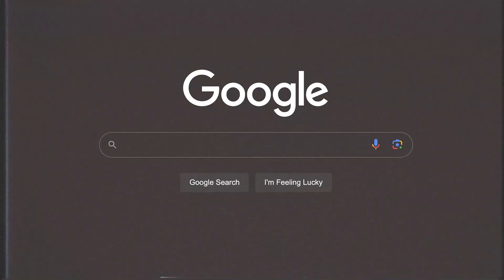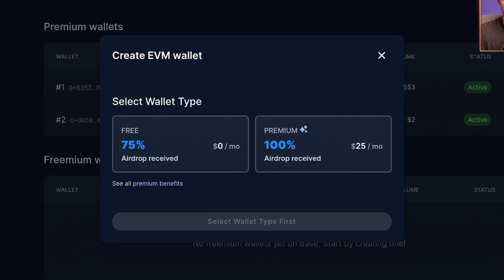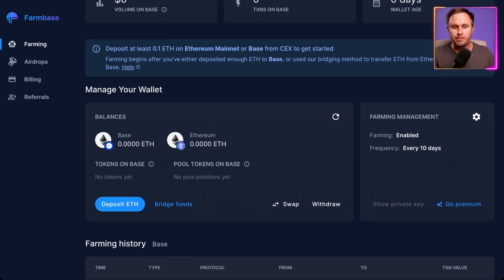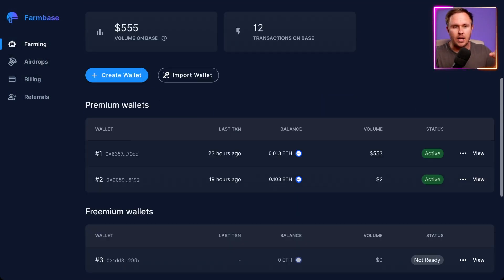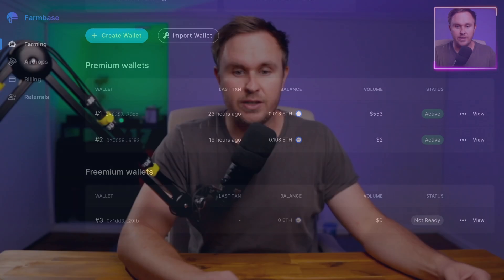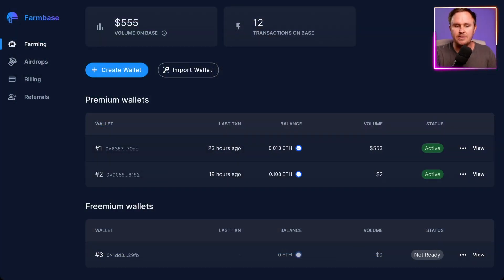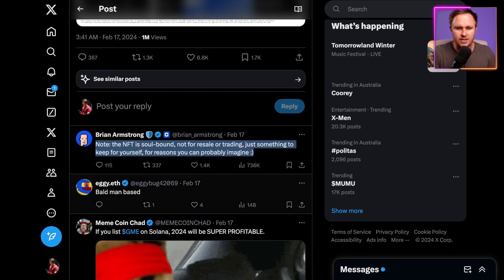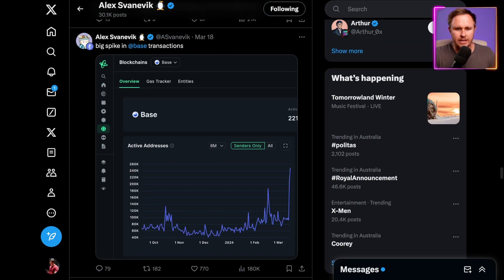FREE Base Airdrop Farming Bot (TUTORIAL)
In this video I go over Farmbase pro, how to use it, the risks and why people are farming for a potential airdrop on base.

There are risks involved in airdrop farming and using the platform. Please do your own due diligence before airdrop farming like this.

Chapters
0:00 Intro
0:40 Setting Up Account
1:26 Free vs Premium
2:55 Funding Account
4:18 Risks
5:14 Founder (@cryptodan19)
5:58 Who Is @farmbasepro For?
8:13 Why Base Airdrop?
10:45 Outro